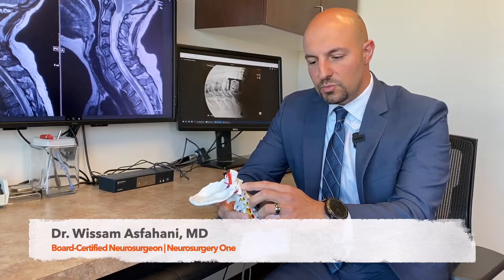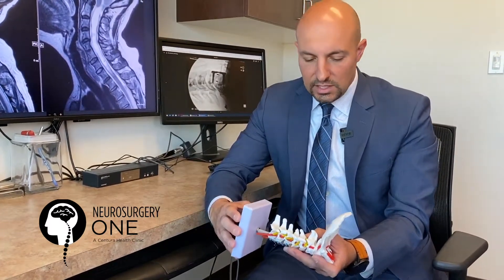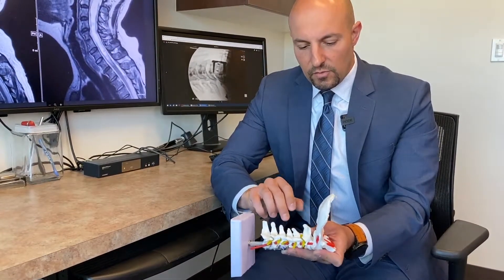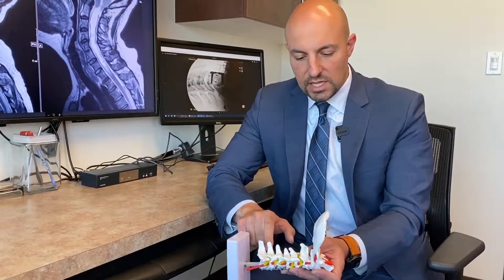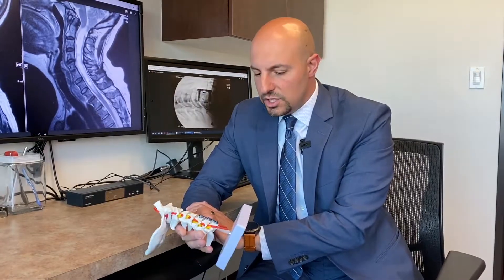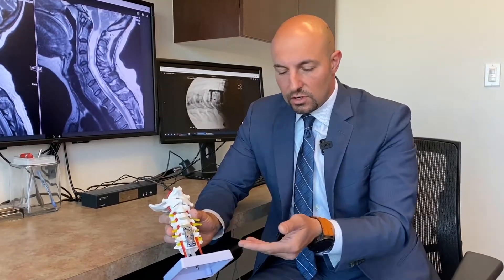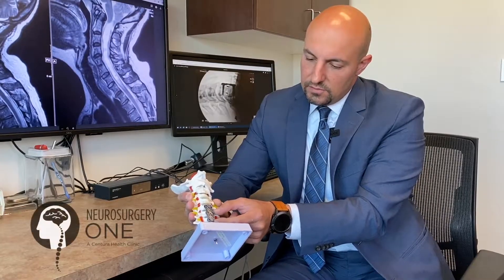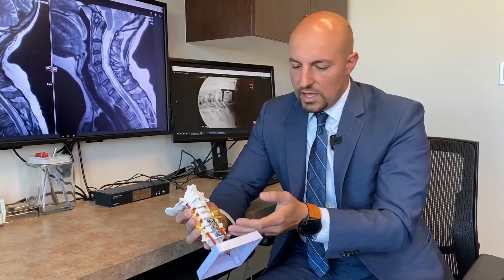Cervical disc replacement vs fusion for neck pain.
Dr. Wissam Asfahani, a board-certified neurosurgeon in Parker, Colorado, discusses the difference between disc fusion vs. artificial disc replacement in the cervical spine (neck).